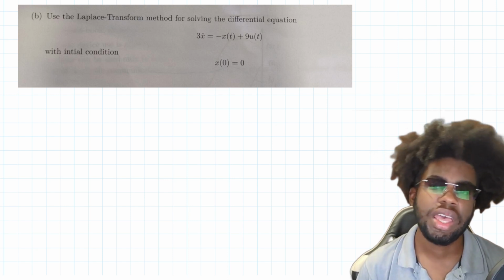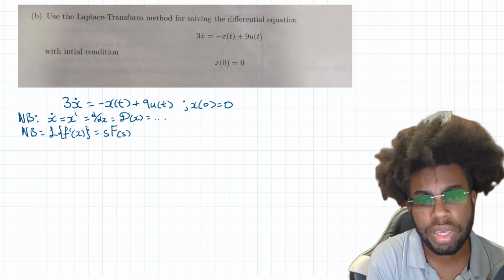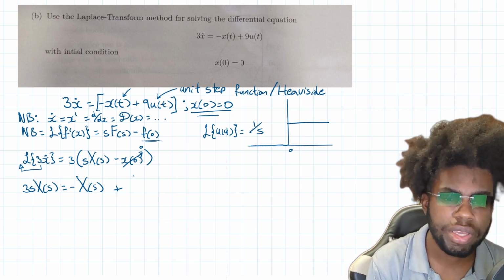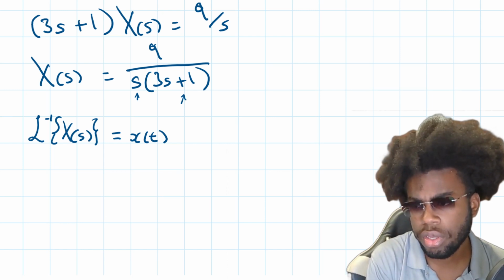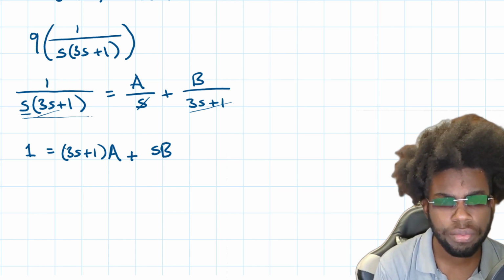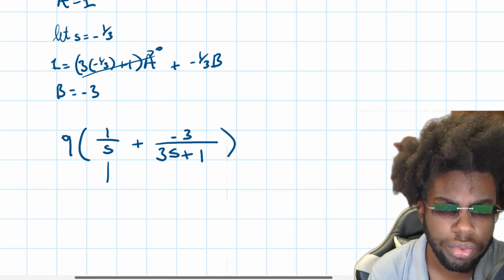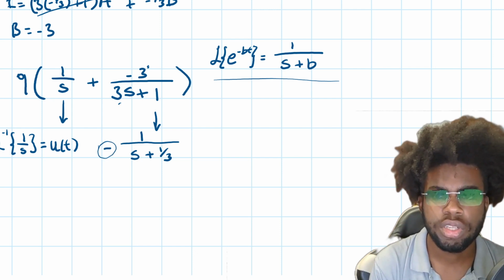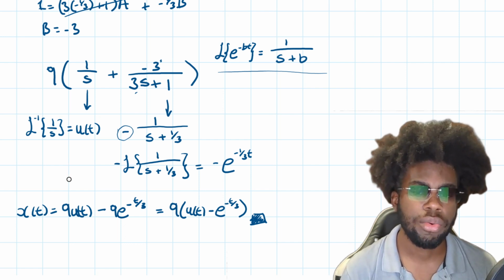3ẋ = -x(t) + 9u(t); x(0)=0 - Worked Laplace Transform IVP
Laplace transform IVPs, especially the inverse step can be quite rigorous, but very doable once the transform table is learnt and pattern recognition is developed.